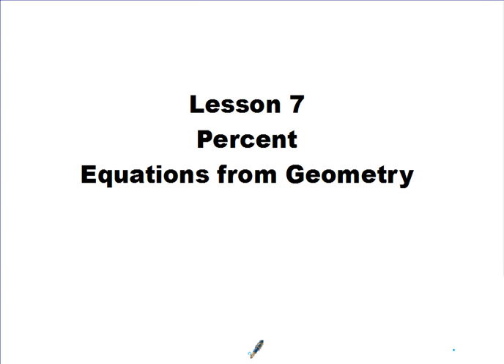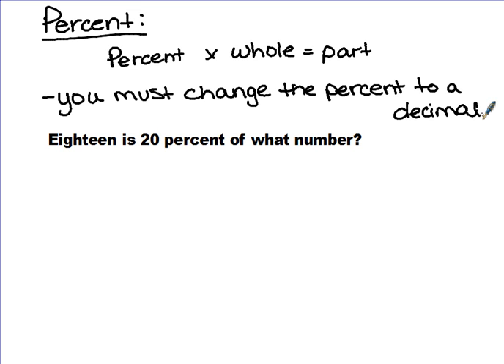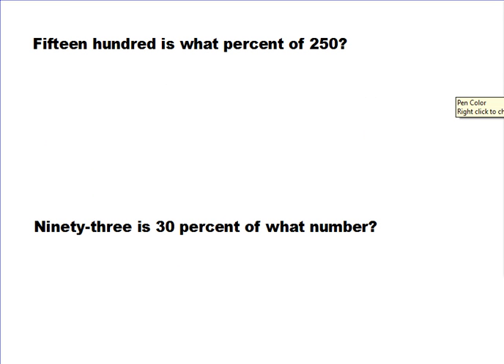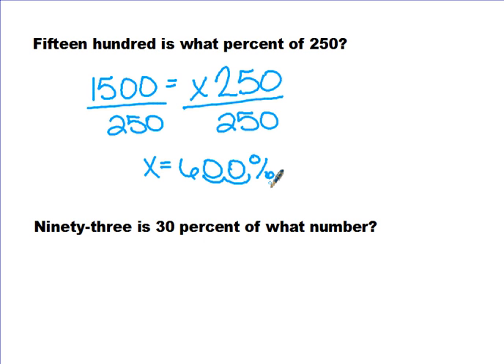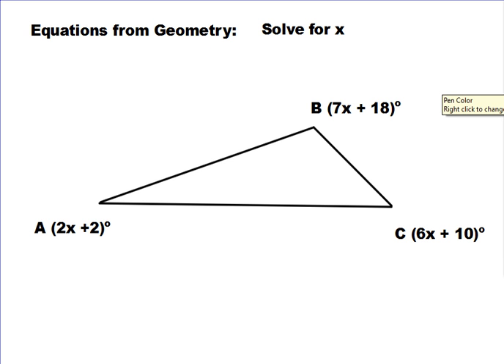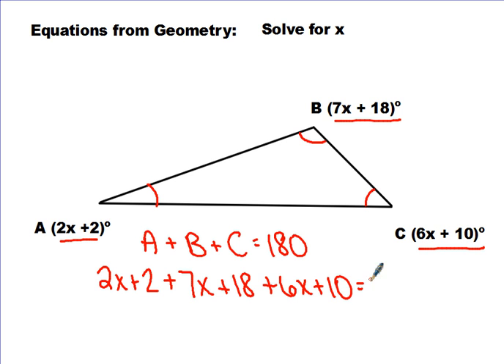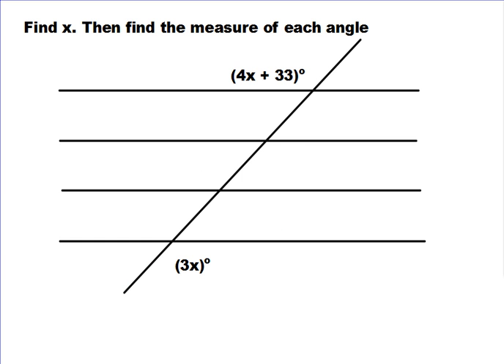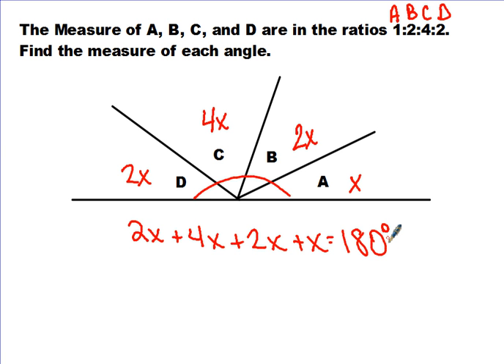Algebra 2 Lesson 7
Mrs. Calley Saxon Math Algebra 2